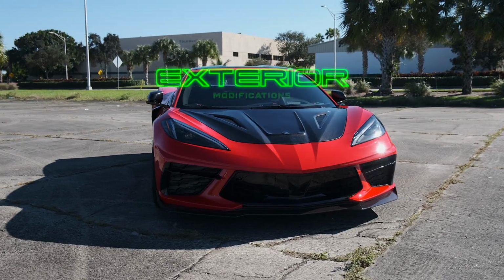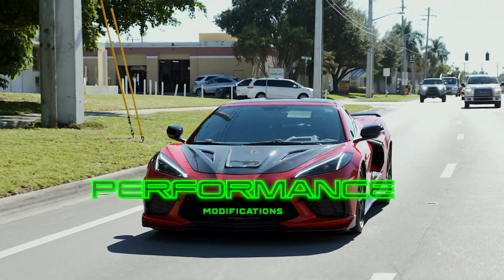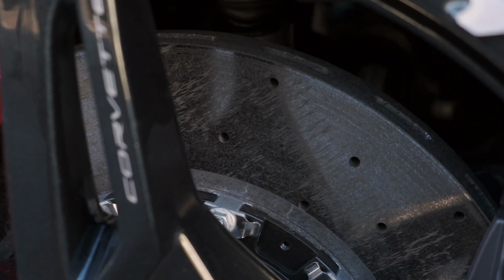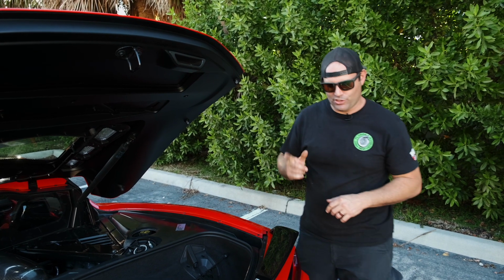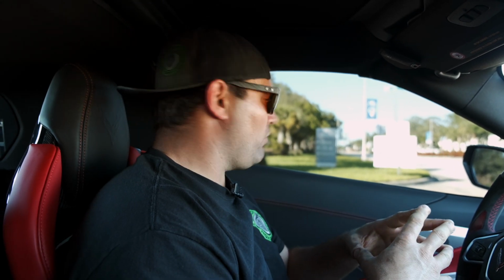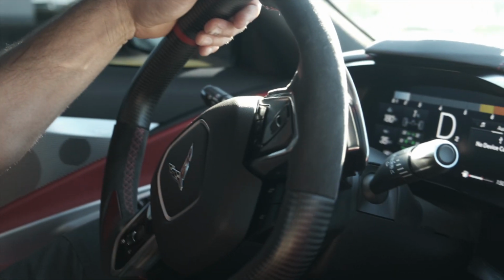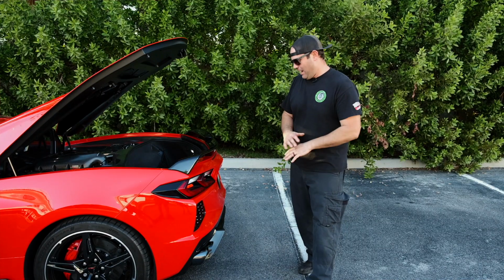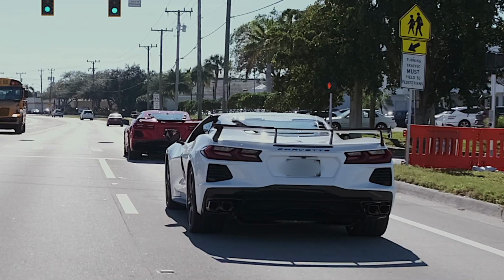Full Review of the 2020 C8 Corvette with Corsa Exhaust and Bolt-Ons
Welcome back guys to another episode of FLHP, where we're gonna do a full build review of the baddest 2020 C8 Corvette on the planet!

We had the pleasure of working on this beautiful red C8 Corvette this year, fitting it with every bolt-on you can imagine. The customer said, "if they make it for the C8, I want it on the car", and that's exactly what we did.

We're gonna review the exterior modifications we made to aero, the power modifications, and last but not least, the sound this beast makes from idling, in-cabin, and exhaust note (aka corvette exhaust sound!).

Shoutout to our friends at GM EFI Magazine for this awesome feature on the C8 Corvette:

For those of you who want to skip ahead, click on the chapter markers below.

00:00 Start
00:30 Exterior Modifications
01:25 Carbon Fiber Intake Manifold
02:53 Carbon Ceramic Brakes
03:35 Long Tube Headers
04:25 Lingenfelter Corsa Extreme-S C8 Exhaust
05:01 In Cabin Noise Testing (Valves Open & Closed)
07:31 Exhaust Note (Valves Open & Closed)
08:33 Recap